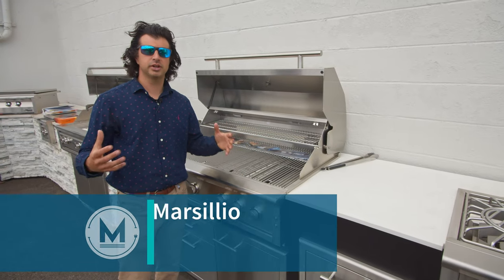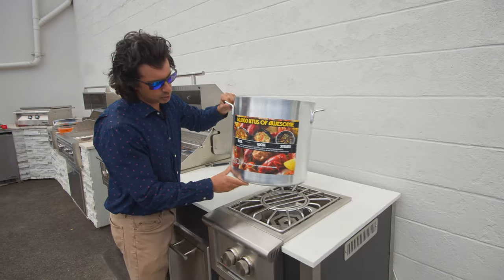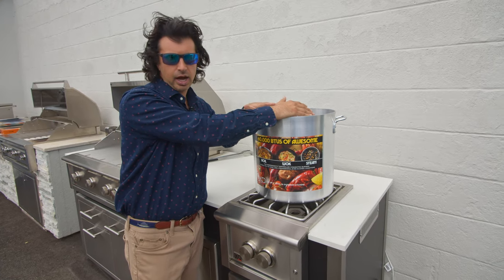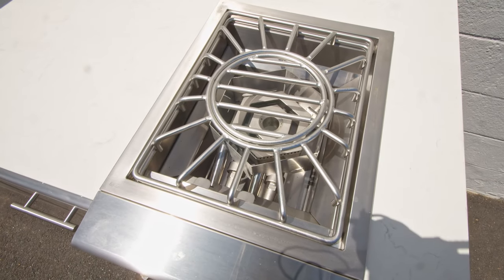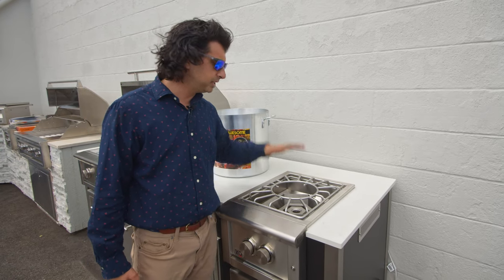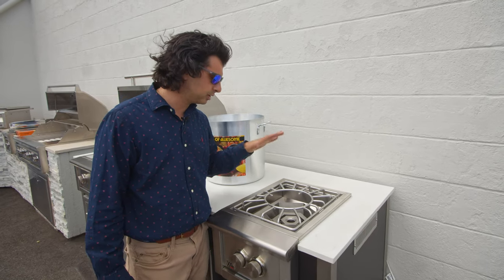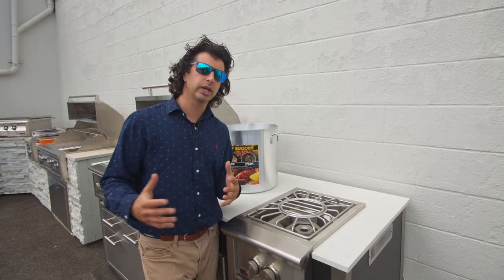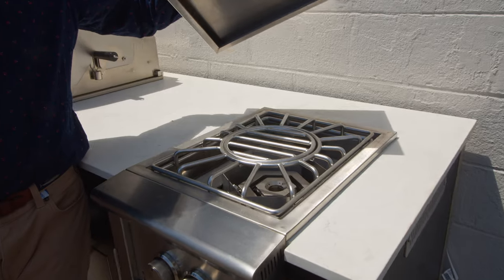XO Power Burner - Outdoor Grilling @Marsillios Appliance TV & BBQ Fairfield County CT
XO Power Burner